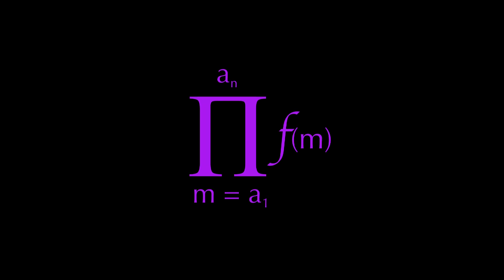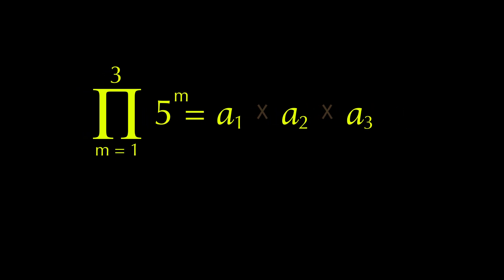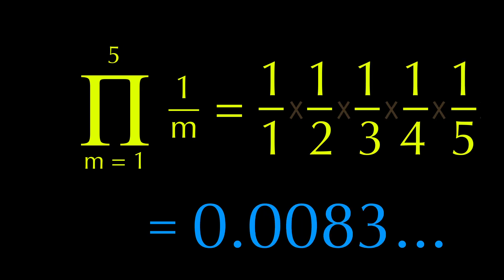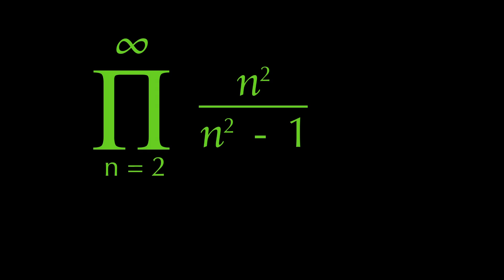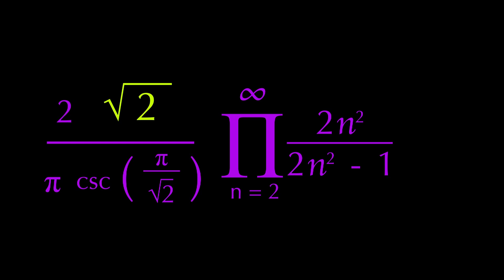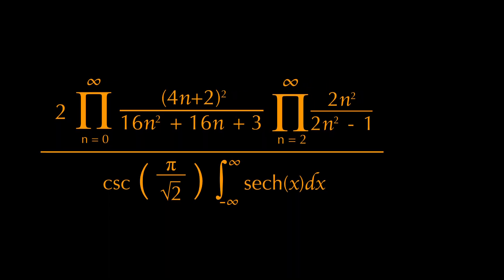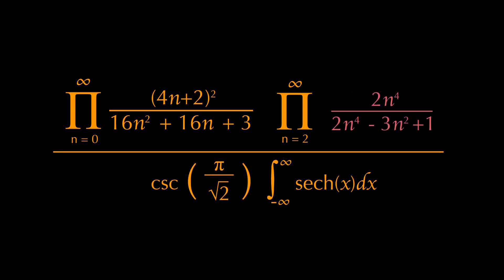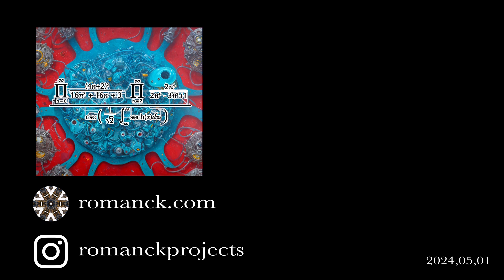A Fun Equation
In this one I go through some of the process of creating one of my math puzzles. There happens to be a small mistake in the video. I'm curious how long it will take for someone to find it.